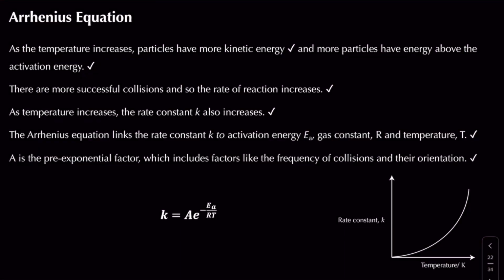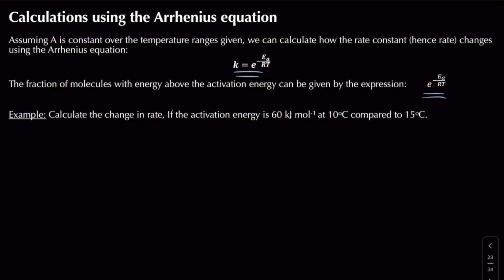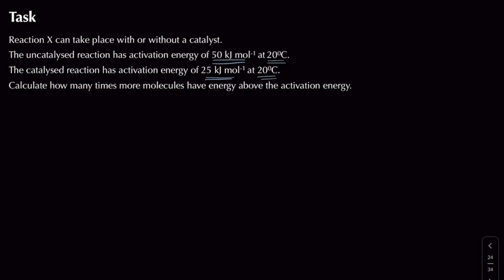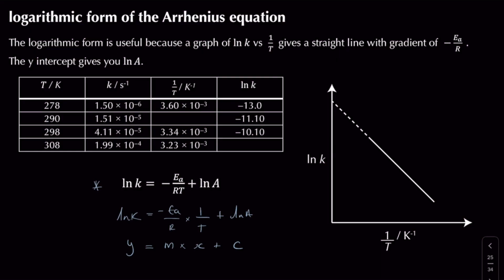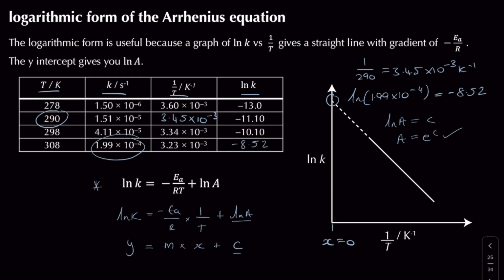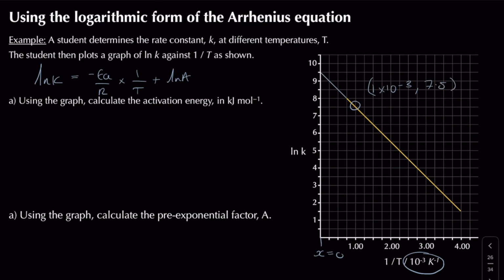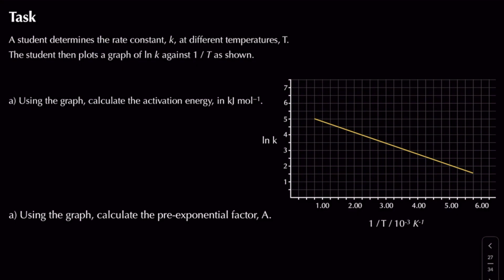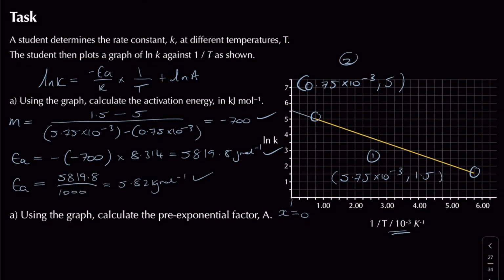Arrhenius Equation | Module 5: How Fast? | Chemistry | A Level | OCR A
In this video we work through the theory of the Arrhenius equation, using this to calculate the rate constant k and how to use the logarithmic form in finding activation energy and the pre-exponential factor. You may wish to pause the video and try the examples yourself then, check and reflect on your answers. Common in exams for OCR A, AQA and Edexcel (international A Level) exam board.